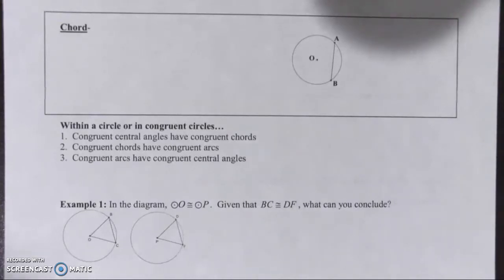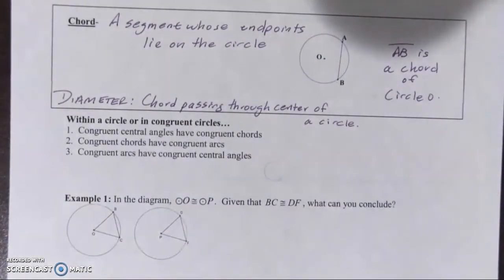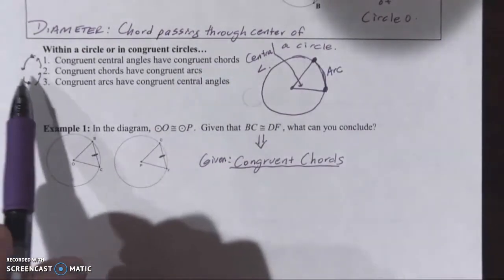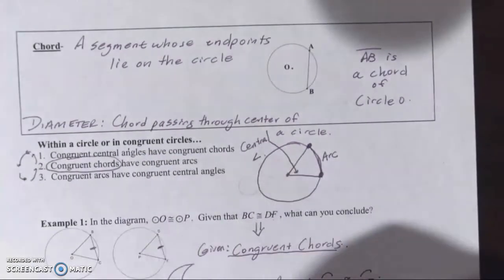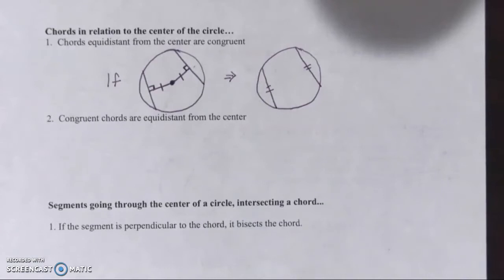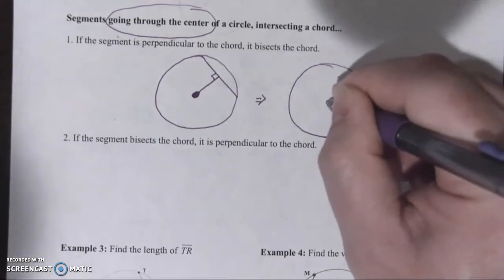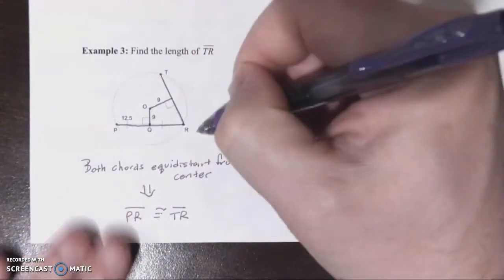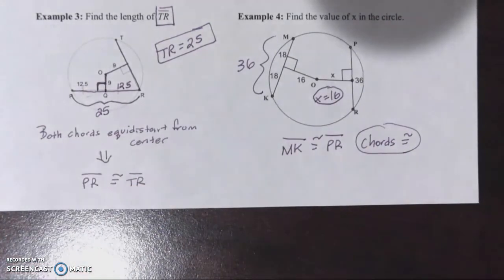Section 11.1-11.2 Notes - Part II